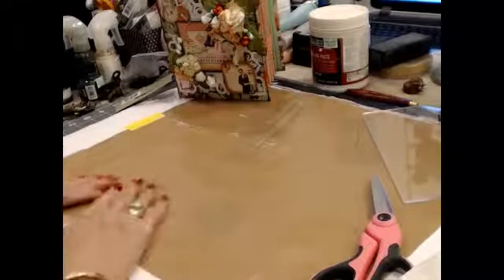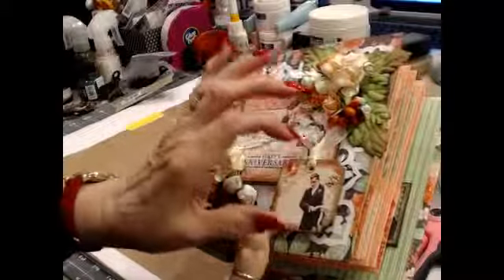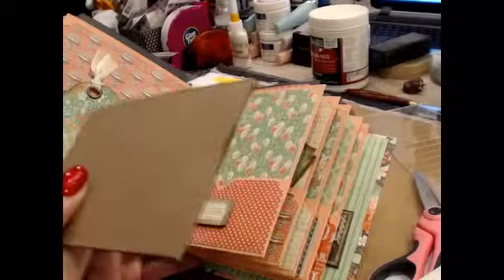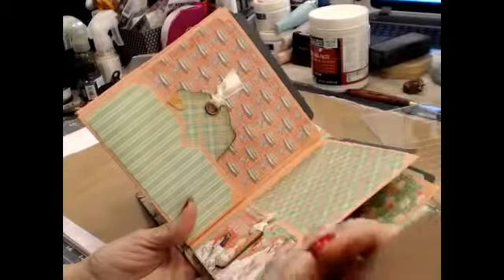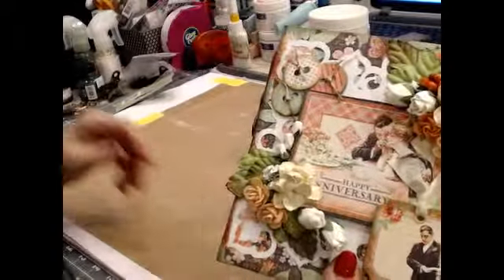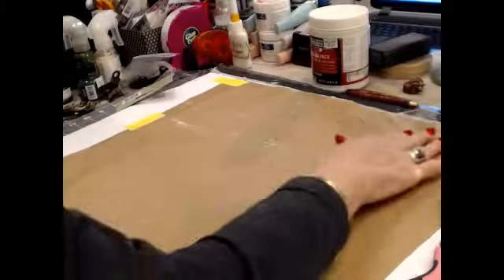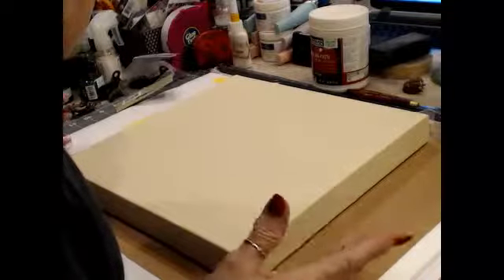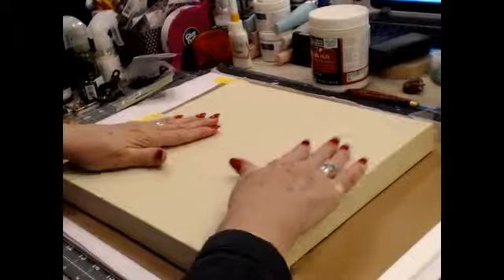Part #1 Dream Altered Canvas